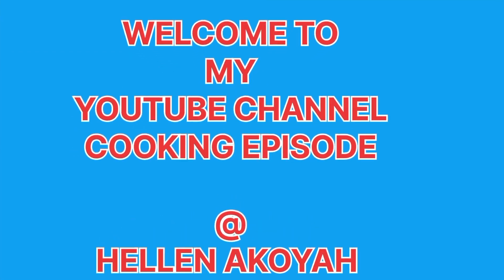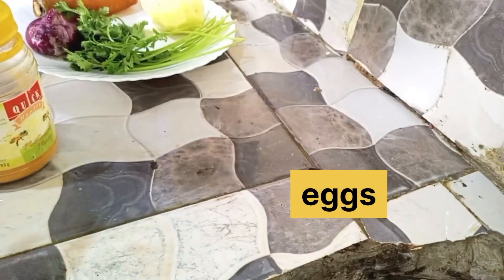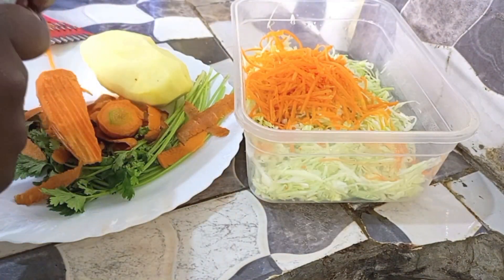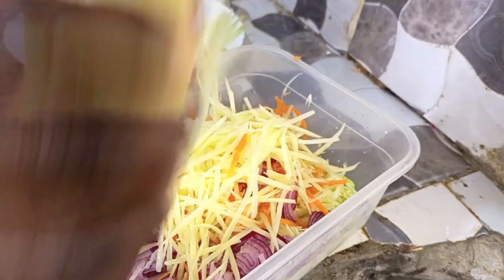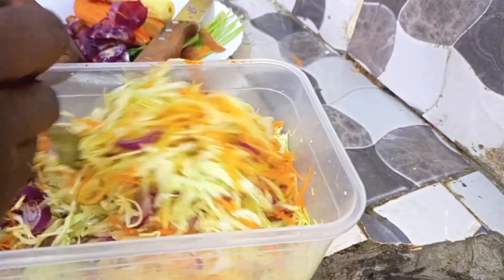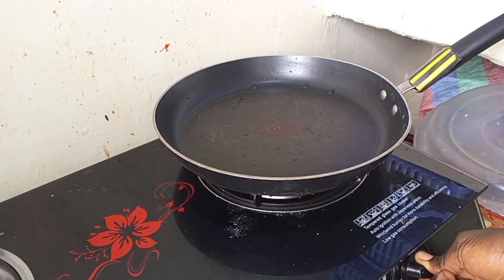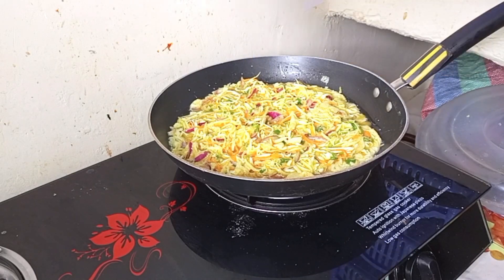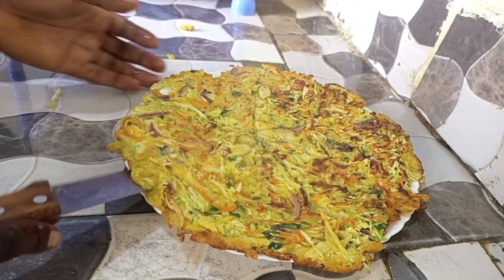Supper healthy and delicious breakfast recipe . Ready in 5 minutes